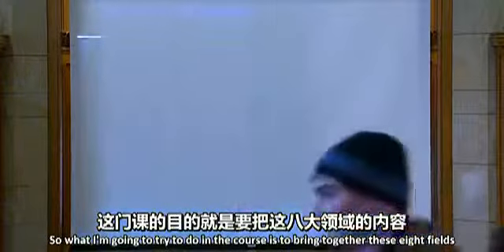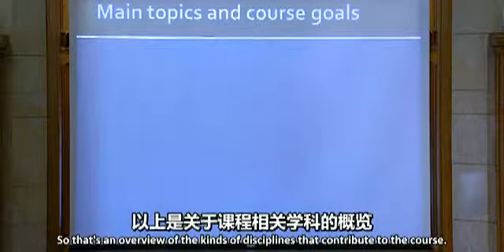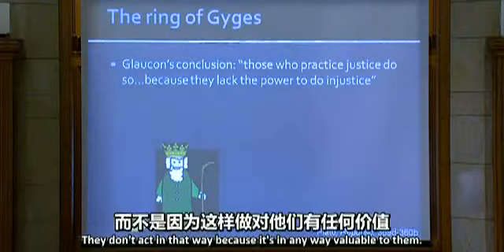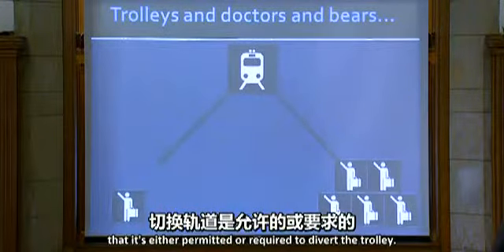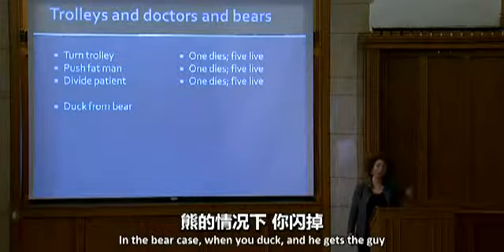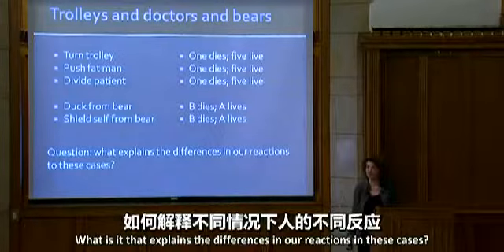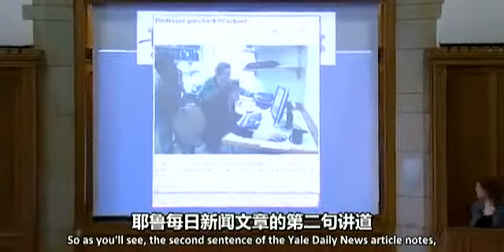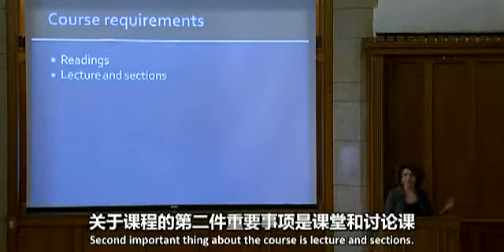人 性 的 哲 学 与 科 学 第 1 集